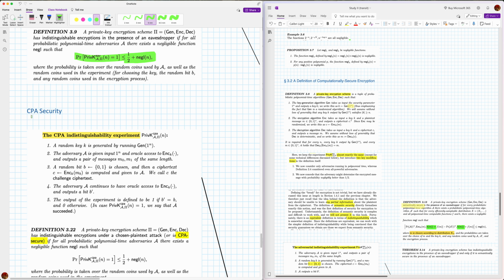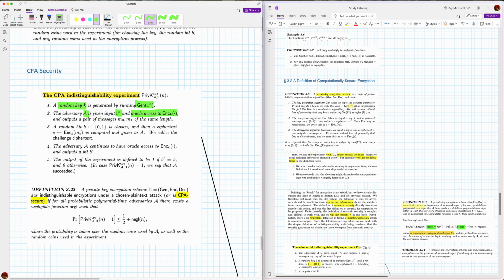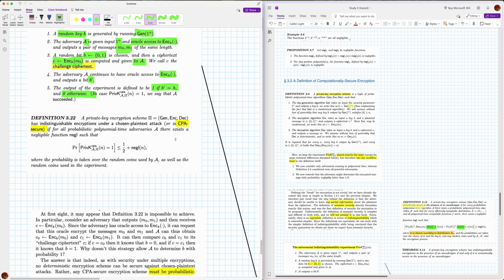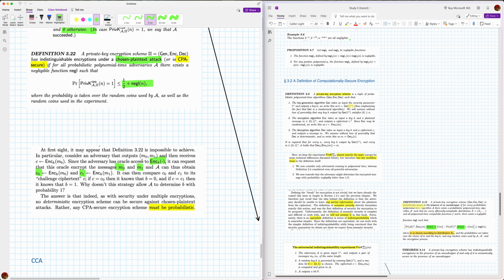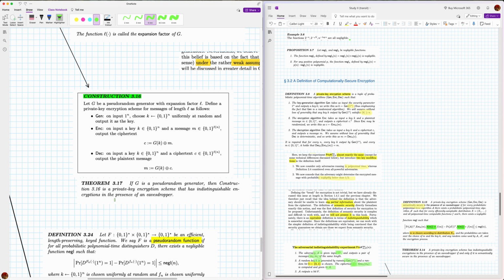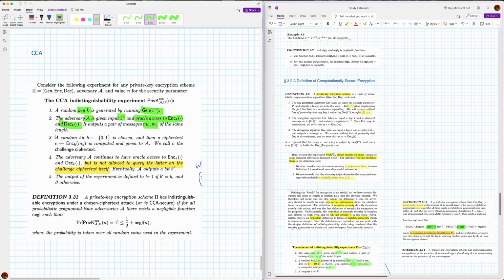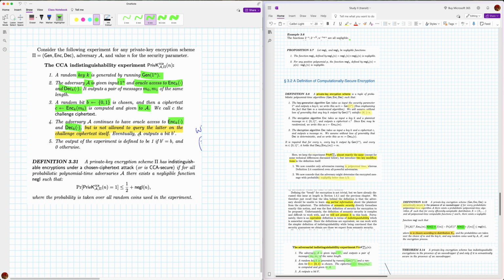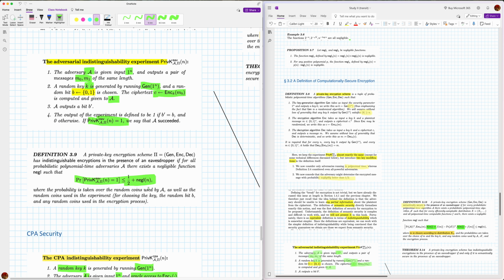3 CPA and CCA security definition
donkeydocs.github.io